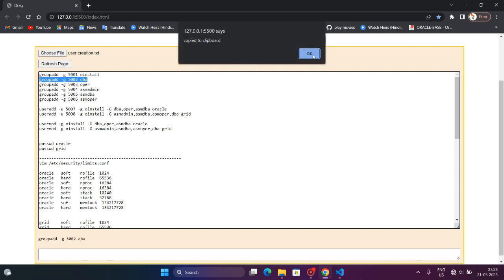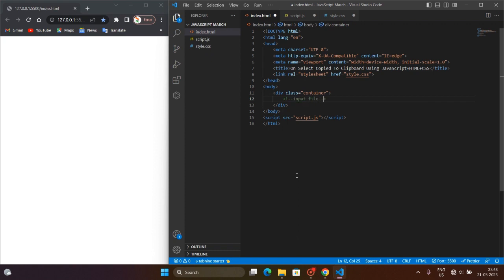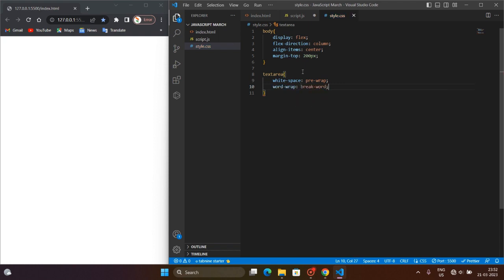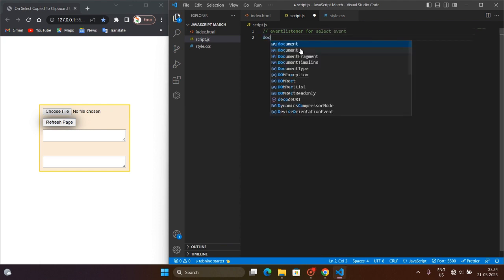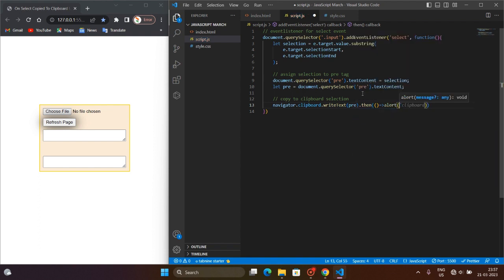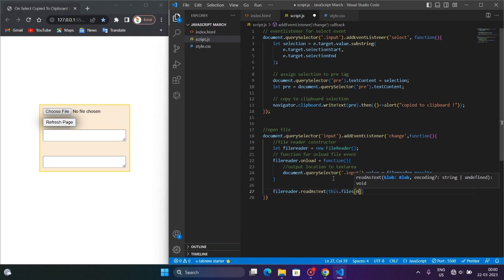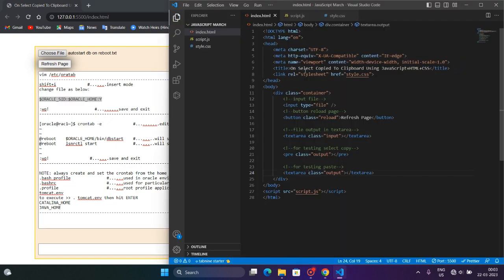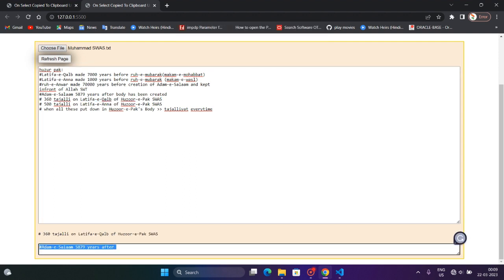How To Copy Content To Clipboard Using JavaScript On Mouse Selection ?